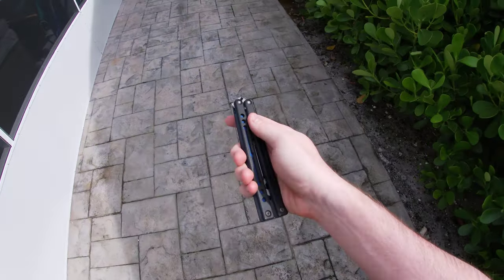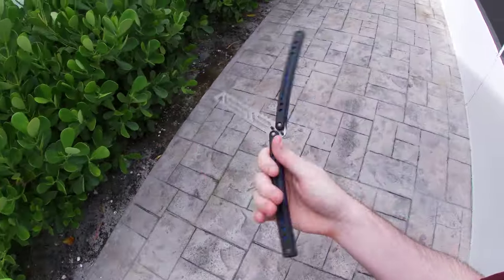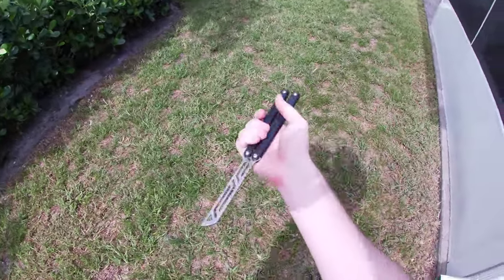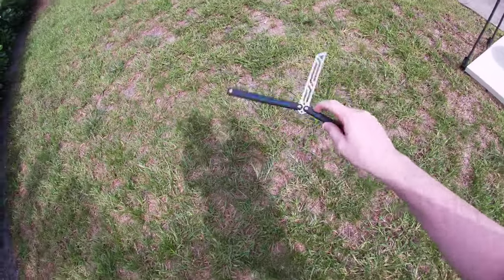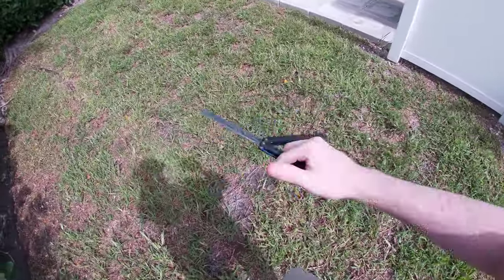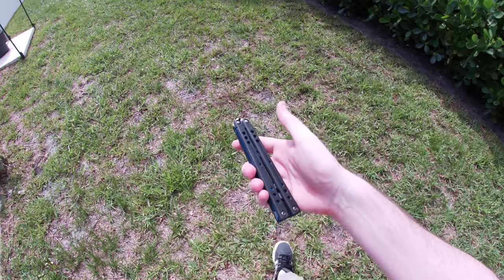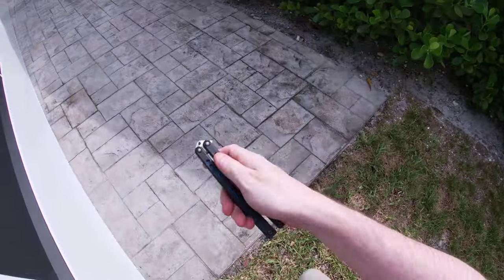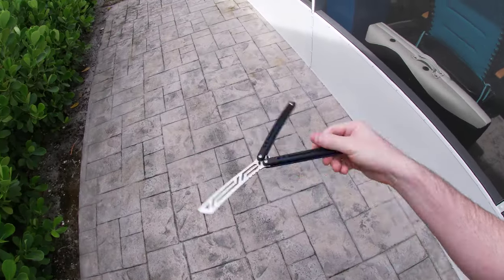What Is The Best Balisong / Butterfly Knife For $0 - $5 - $10 - $20 - $100 - $1000+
for trainers and merch!